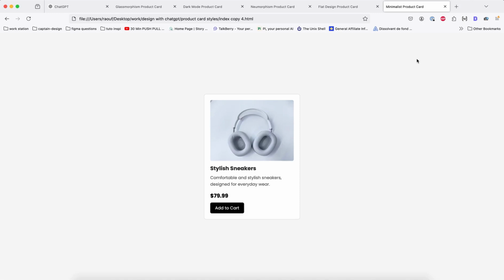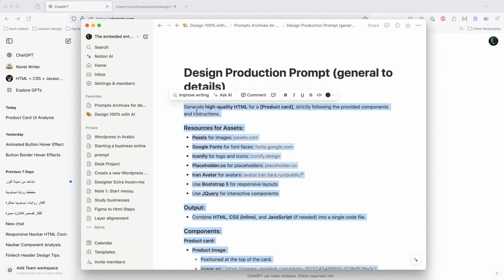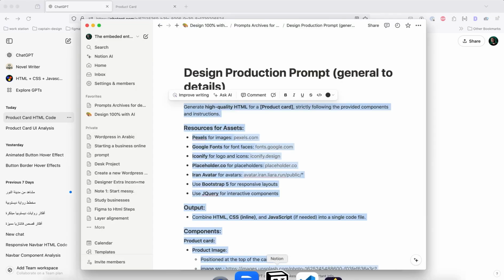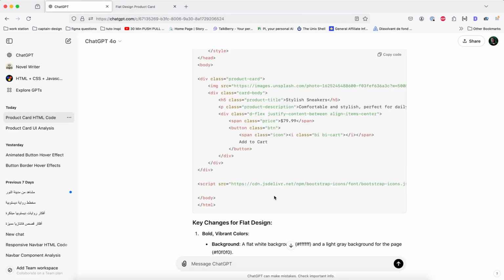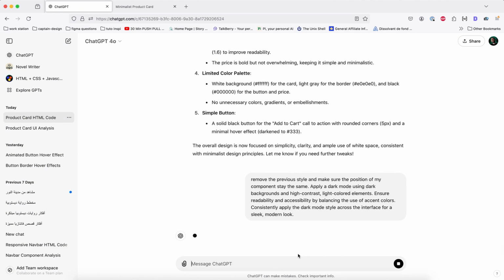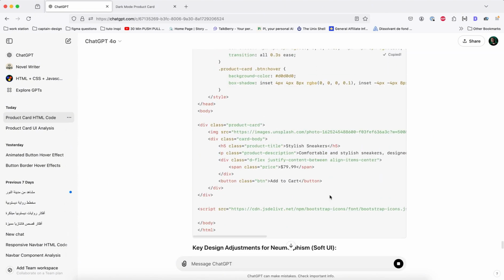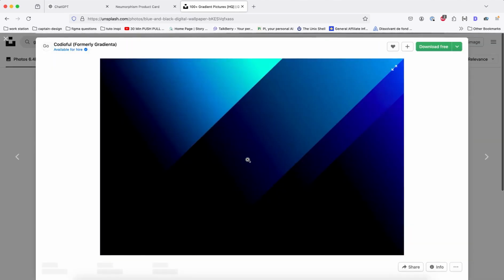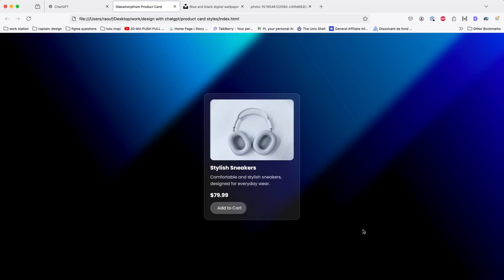Transform Your UI with AI: Applying Trending Design Styles to Components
In this tutorial, we’ll guide you through generating high-quality HTML for a Product Card using AI, with step-by-step instructions for applying different trending UI styles. We’ll show you how to create a responsive and dynamic product card layout using Bootstrap 5, enhanced with JQuery for interactive elements. You’ll also discover how to integrate AI prompts to instantly apply various design styles such as Flat Design, Minimalist, Skeuomorphic, Dark Mode, Bold Typography, Neumorphism, Glassmorphism, and Gradient Design. Learn how to use assets from Pexels, Google Fonts, Iconify, and more to complete your project with ease.

FIRST PROMPT:
Generate high-quality HTML for a [Product card], strictly following the provided components and instructions.
Resources for Assets:

    Google Fonts for font faces: fonts.google.com
    Iconify for logos and icons: iconify.design
    Placeholder.co for placeholders: placeholder.co
    Iran Avatar for avatars: avatar.iran.liara.run/public/
    Use Bootstrap 5 for responsive layouts
    Use JQuery for interactive components

Components:
    Product Image positioned at the top
    Product Title aligned to the left
    Product Description with a smaller font below the title
    Price Display near the bottom left
    Add to Cart Button with a shopping cart icon and rounded corners

Output:
Combine HTML, CSS (inline), and JavaScript (if needed) into a single code file for a seamless experience.

# Styles prompts

Flat Design Prompt:
"Apply a flat design style with bold, vibrant colors, minimalistic icons, clean and crisp typography, and extensive use of negative space. Avoid using gradients or shadows, and maintain a simple, streamlined look throughout."

Minimalist Design Prompt:
"Apply a minimalist design that emphasizes clean lines, ample white space, and simple typography. Use a limited color palette with a focus on simplicity, avoiding unnecessary decorative elements or embellishments."

Skeuomorphic Design Prompt:
"Apply a skeuomorphic style by mimicking real-world objects and textures. Incorporate realistic materials, detailed icons, and drop shadows to create depth. Pay attention to lighting, textures, and shadows for a familiar, tactile experience."

Dark Mode Design Prompt:
"Apply a dark mode using dark backgrounds and high-contrast, light-colored elements. Ensure readability and accessibility by balancing the use of accent colors. Consistently apply the dark mode style across the interface for a sleek, modern look."

Bold Typography Design Prompt:
"Apply a design that emphasizes bold typography, using unique and expressive fonts to make the text a focal point. Play with font sizes, hierarchy, and creative typography arrangements, while ensuring readability and legibility."

Neumorphism/Soft UI Design Prompt:
"Apply a Neumorphism or soft UI style with subtle shadows and highlights to create a 3D-like appearance. Use muted colors, soft edges, and rounded corners, along with subtle gradients to add depth, while keeping the overall layout minimalistic."

Glassmorphism Design Prompt:
"Apply a glassmorphism style with colorful, bokeh backgrounds to create a sense of depth. Incorporate translucent, frosted elements for the foreground, with glassy buttons and icons. Use gradients and animations for visual feedback on interactions."

Gradient Design Prompt:
"Apply a gradient style that uses vibrant and eye-catching color transitions. Ensure smooth, consistent gradient overlays on backgrounds or images, and use gradients to create depth and visual interest throughout the design."